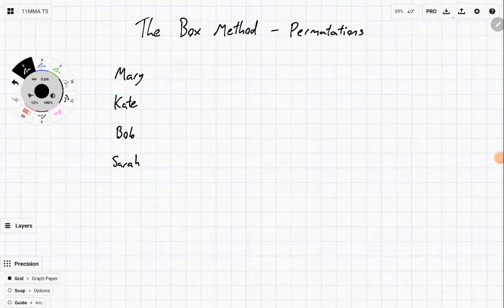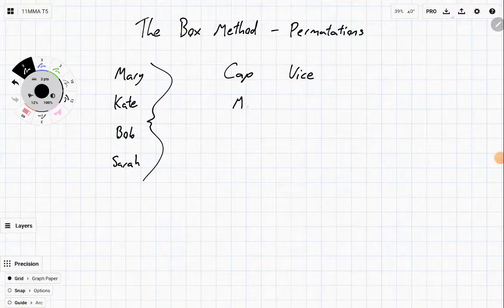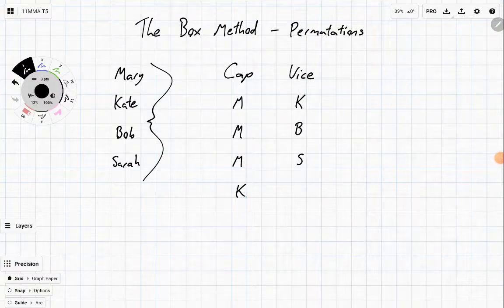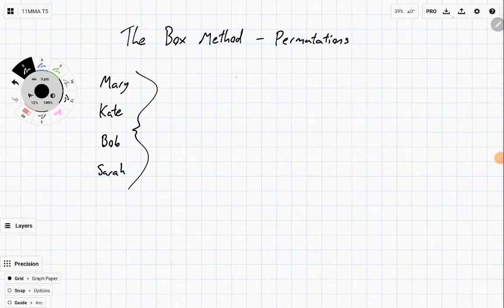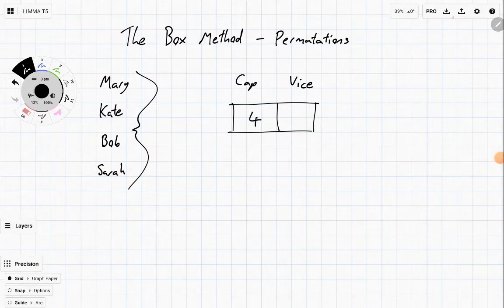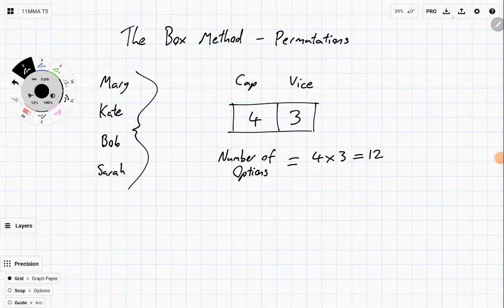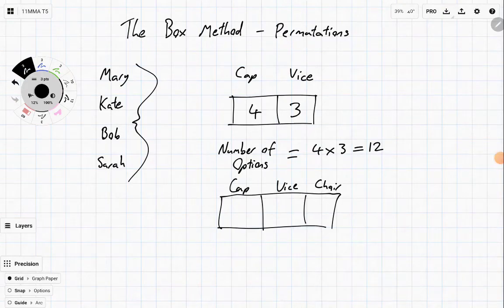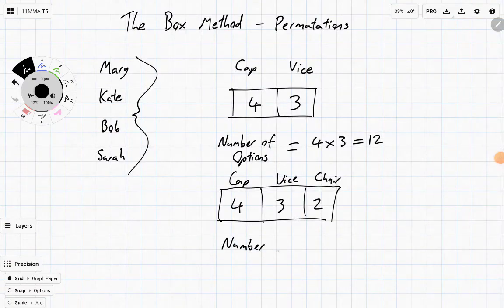The Box Method - Permutations